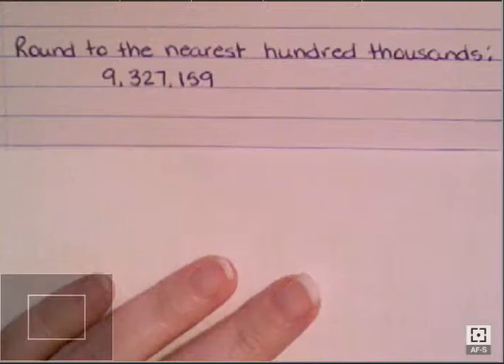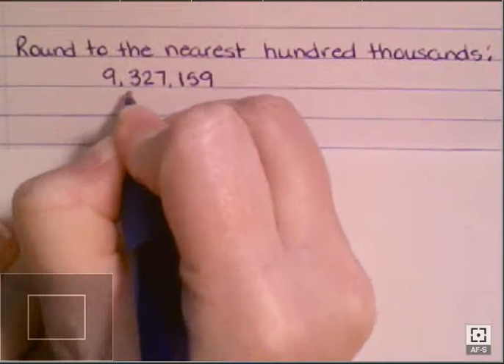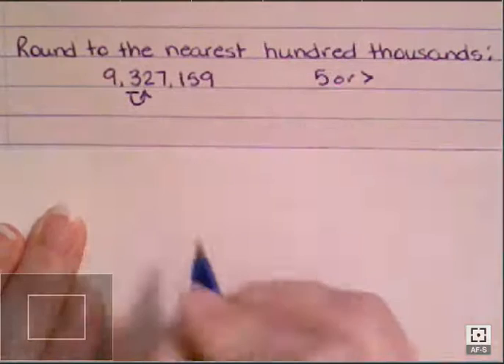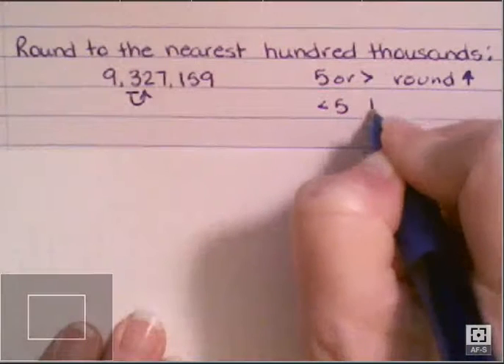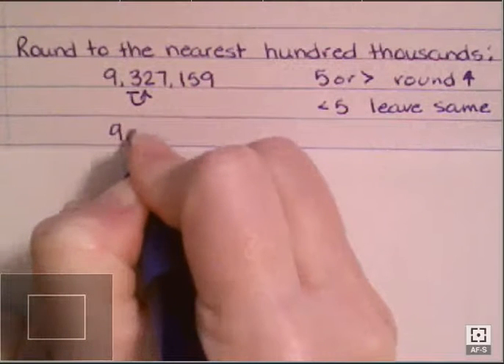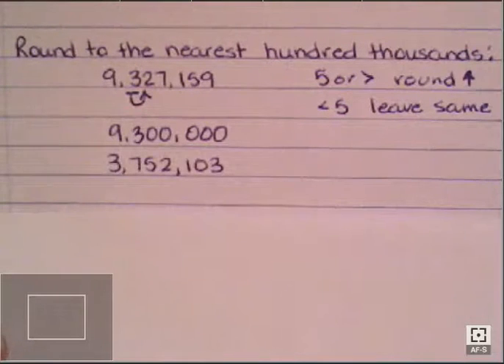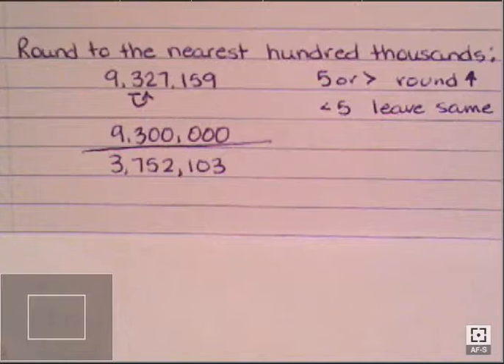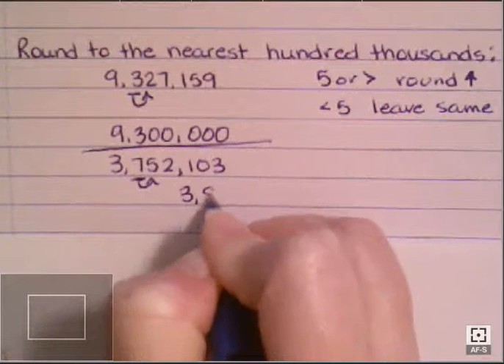Rounding large numbers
Learn the rules for rounding whole numbers.